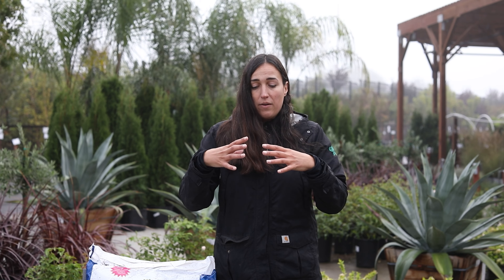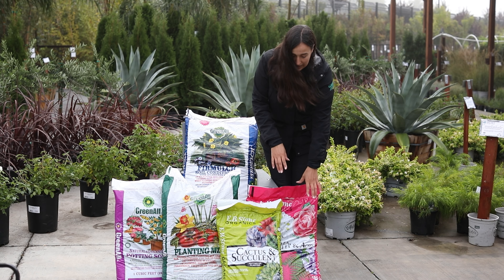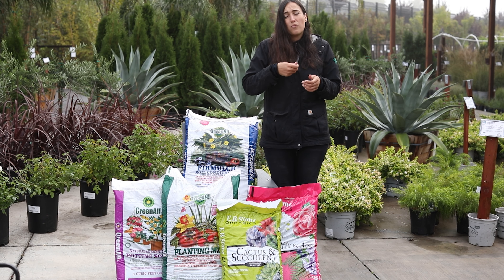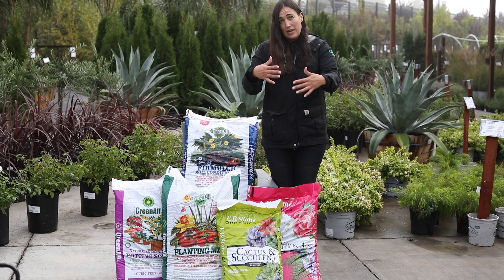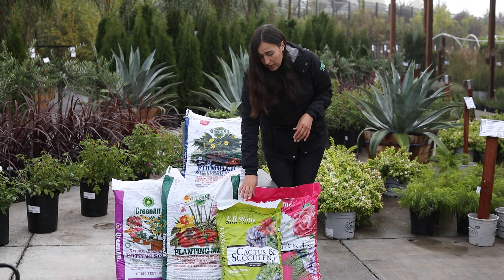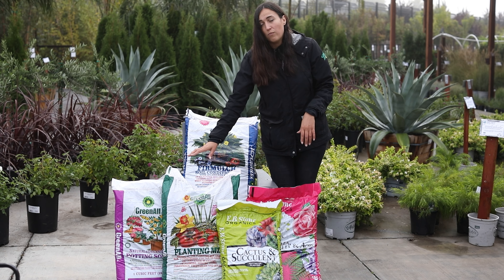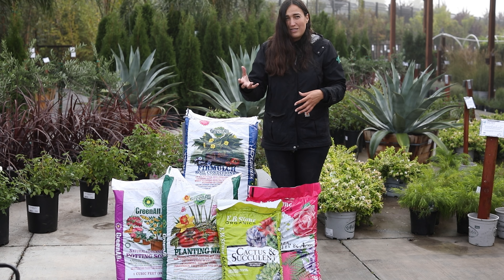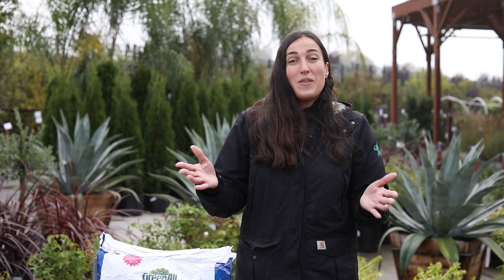How To Create Healthy Soil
Soil is so important when it comes to the health of your plants. Healthy plants start at the roots! In this video, Julie talks about ways of creating healthy soil and amending your existing soil. Have questions? Come see us at any of our nurseries and our soil gurus can help!